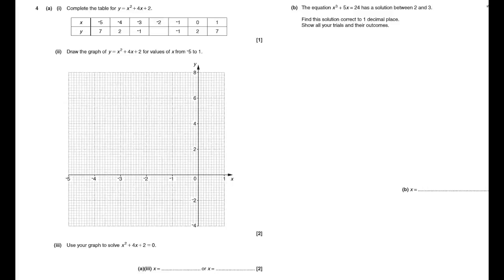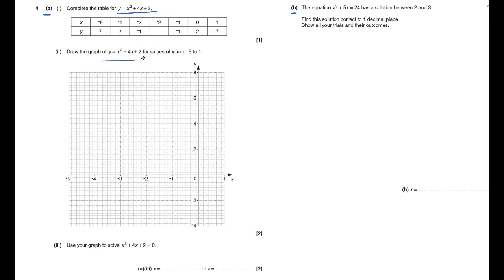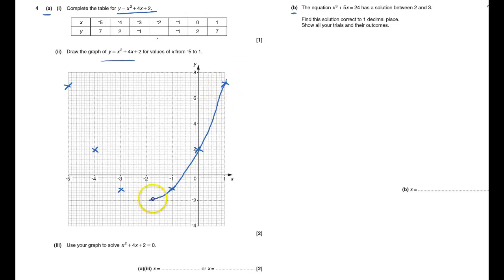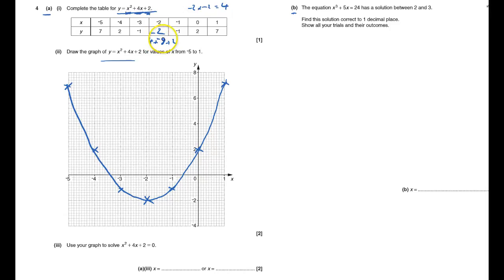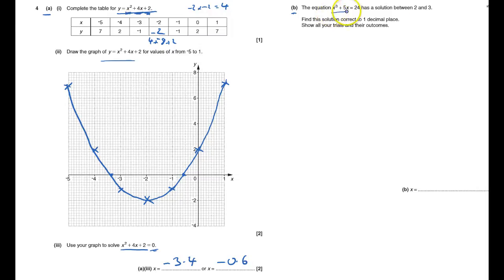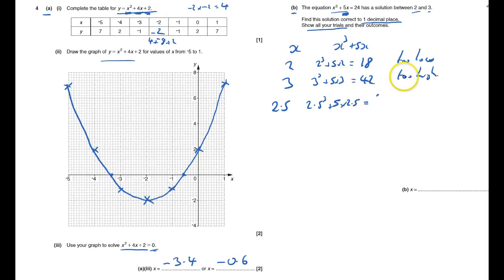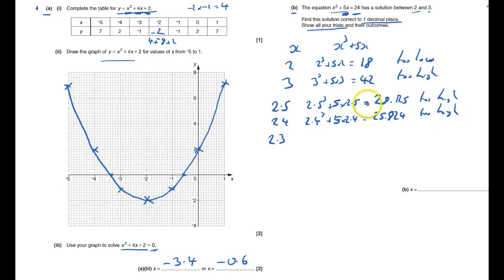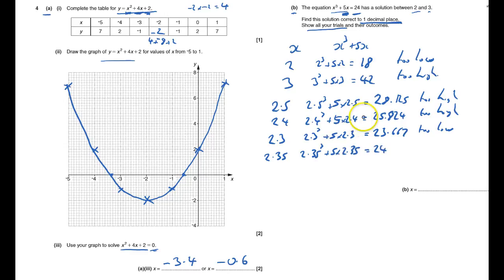J567 2014 Nov Paper 4 Q4